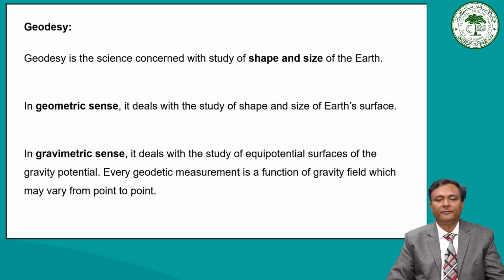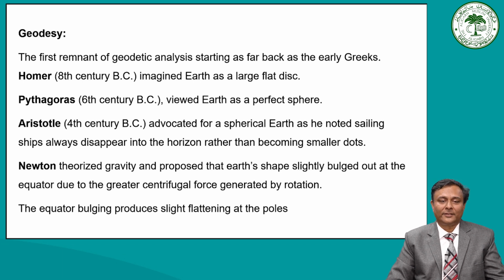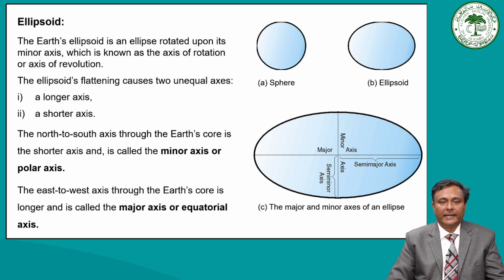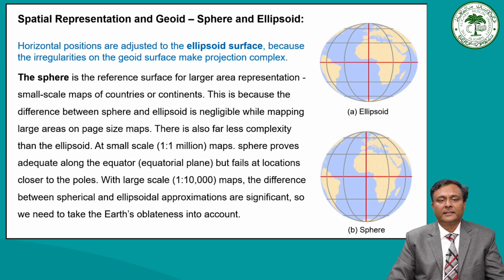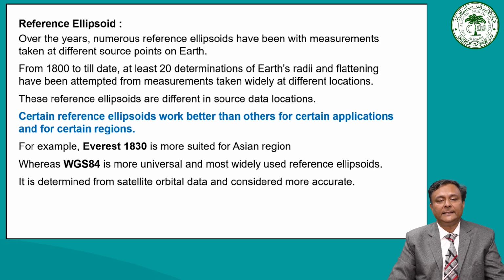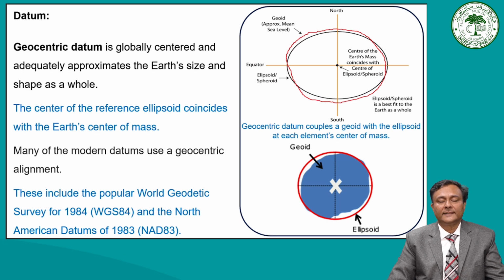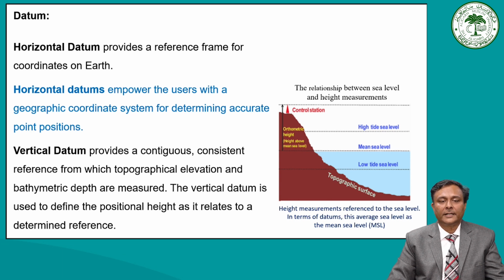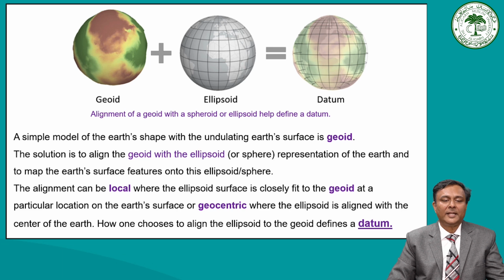Representing Earth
Earth Shape and its Portrayal